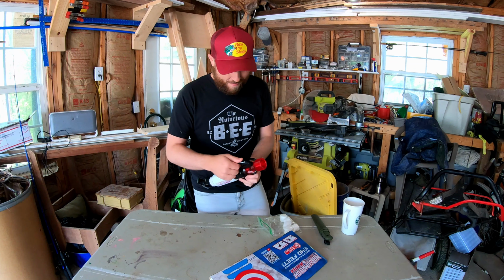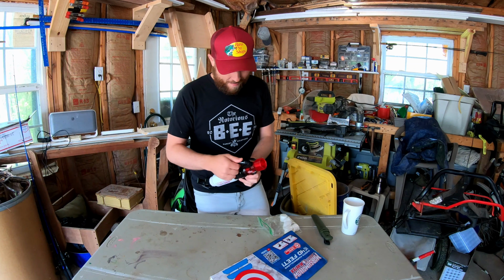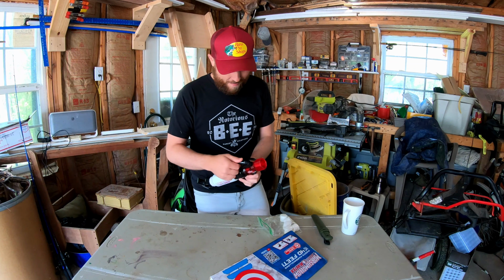Zing Marshmallow Blaster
Today we are unboxing and reviewing the Zing Marshmallow Blaster. The box says it shoots 40 feet! yeah!  It shoots really far!! This thing is so much fun! Every time we roast marshmallows, we are shooting them across the yard. It has been a fun addition to our fire pit time! Also,  strawberry mallows are the best!

Links:
Strawberry Marshmallows
Bass Pro Hat
Filmed on GoPro